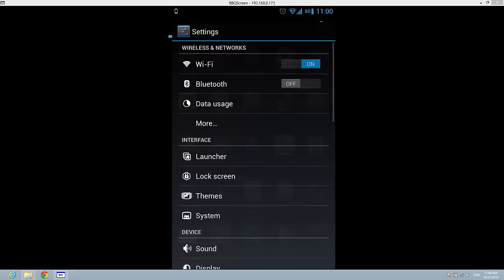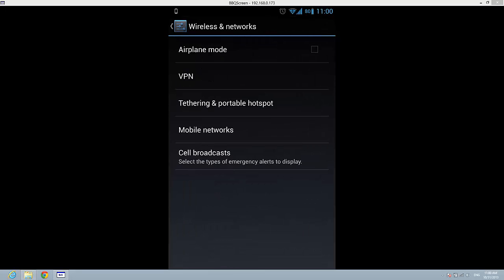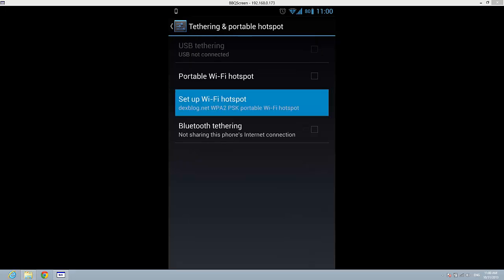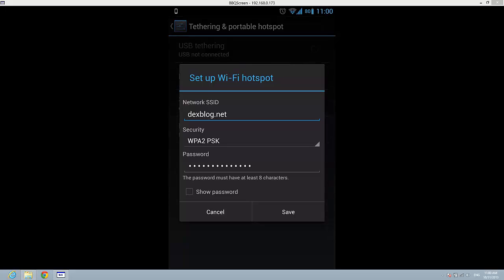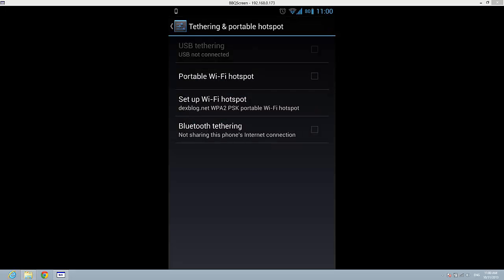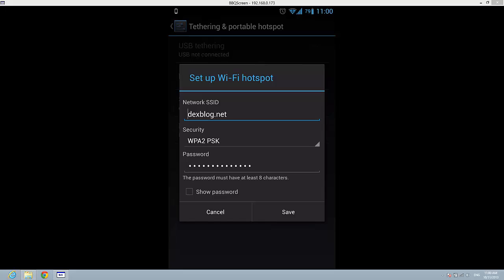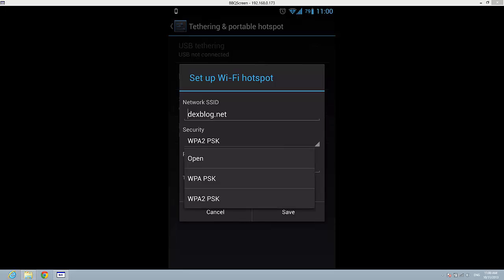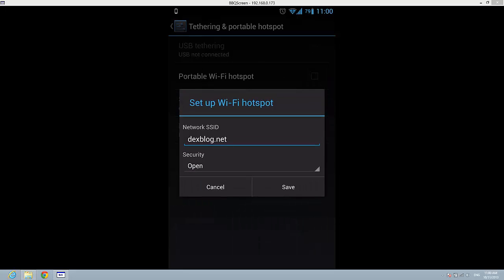How to Remove Password From Wi-Fi Hotspot on Android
How to remove password from wi-fi hotspot on Android 4.2